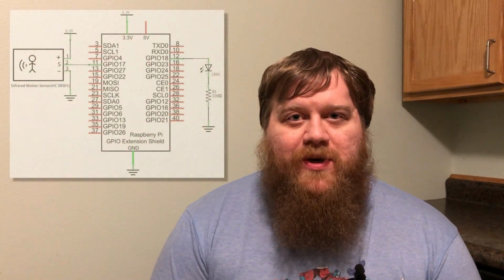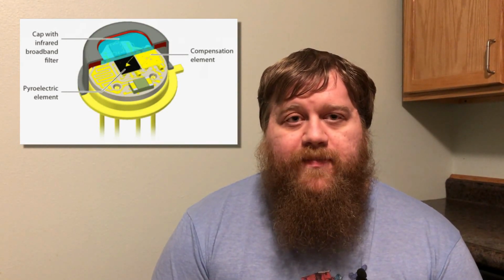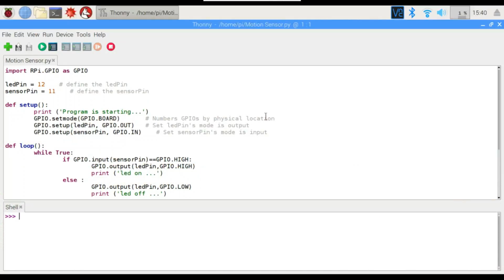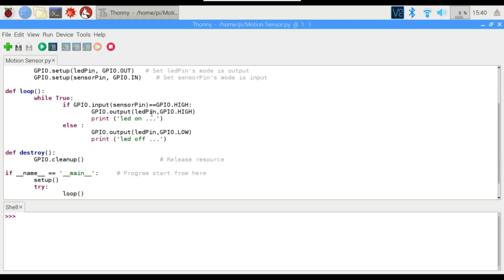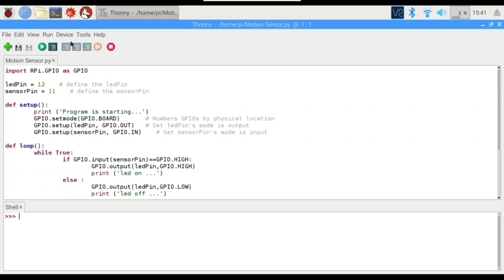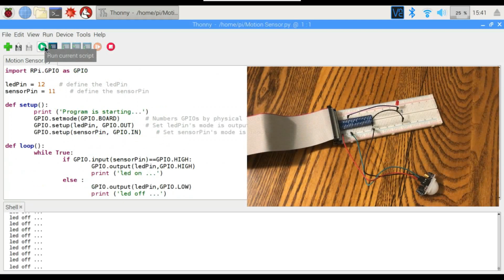Motion Sensor | Raspberry Pi 3 B+ | Projects for Beginners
In this video I show how to use a PIR motion sensor with the Raspberry Pi